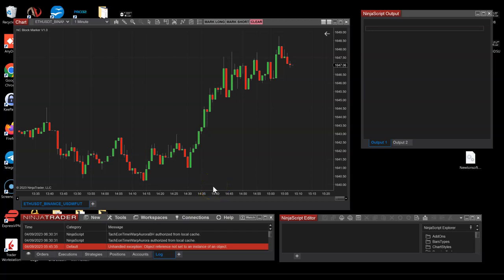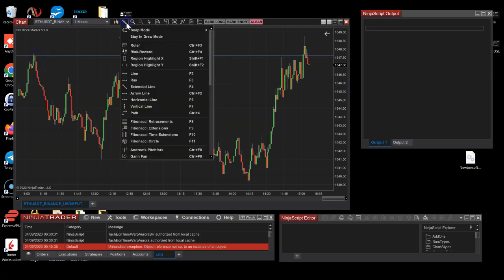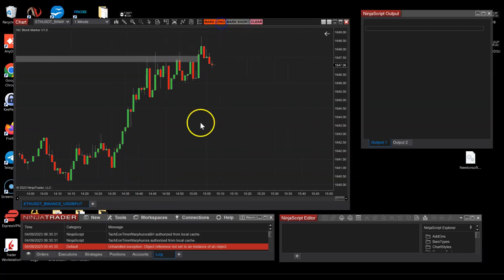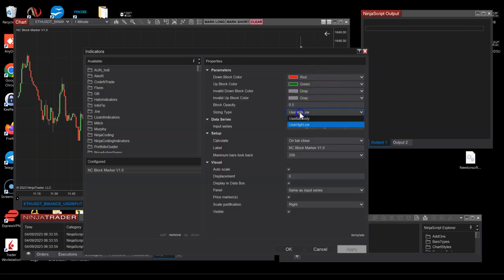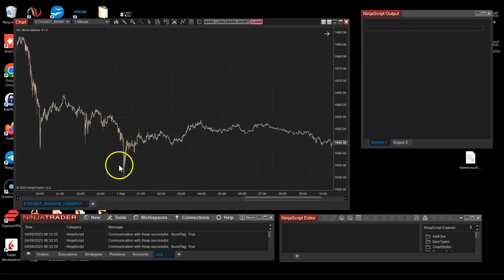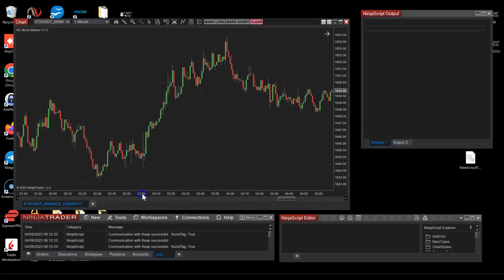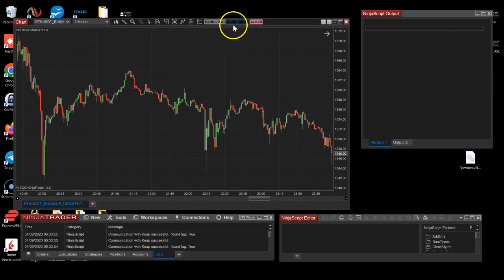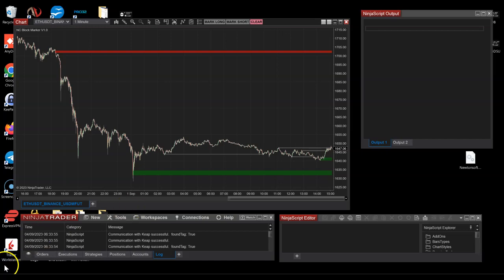NC Block Marker Indicator for NinjaTrader 8 | Indicator Review & Setup | NinjaCoding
Welcome to NinjaCoding! In this video, we review the NC Block Marker Indicator for NinjaTrader 8. This indicator is designed to help traders identify significant market blocks and potential areas of support and resistance. Join us as we explore the features, setup, and practical applications of the NC Block Marker Indicator to enhance your trading strategies.

00:00 Introduction

Overview of the video's objective: reviewing the NC Block Marker Indicator for NinjaTrader 8.
Explanation of the importance of identifying market blocks in trading.
00:30 Understanding NC Block Marker Indicator

Introduction to the NC Block Marker Indicator and its significance in market analysis.
Overview of its features and capabilities.
01:00 Indicator Setup

Walkthrough of the setup process for the NC Block Marker Indicator in NinjaTrader 8.
Configuring parameters and customization options.
01:45 Identifying Market Blocks

Demonstration of how the NC Block Marker Indicator identifies significant market blocks.
Explanation of how these blocks can indicate areas of support and resistance.
02:30 Practical Applications

Exploring practical applications of the NC Block Marker Indicator in trading strategies.
Examples of using the indicator to identify trade entry and exit points.
03:15 Conclusion

Recap of key points covered in the video.
Encouragement to explore the NC Block Marker Indicator further and integrate it into trading strategies.

All content on this channel, including this video, is for educational and informational purposes only. NinjaCoding and its creators are not responsible for any trading decisions you make. Trading involves risk and is not suitable for everyone. Ensure you understand the risks before engaging in any trading activities.

Special Thanks Message
A special thanks to our amazing NinjaCoding community! Your support and engagement keep us motivated to create valuable content. Thank you for being a part of our journey!

Testimonials
Testimonial disclosure: testimonials appearing on ninjacoding.net may not be representative of the experience of other clients or customers and is not a guarantee of future performance or success.